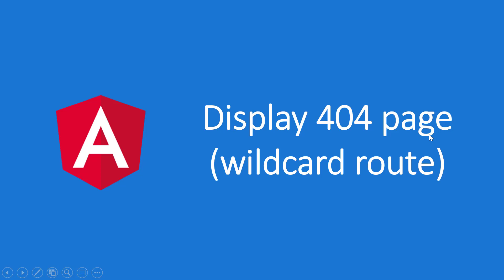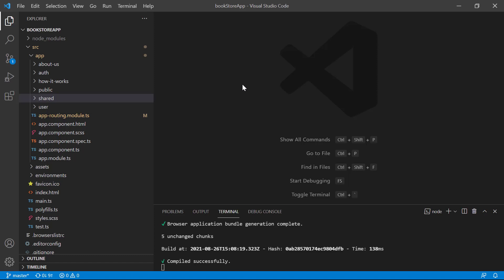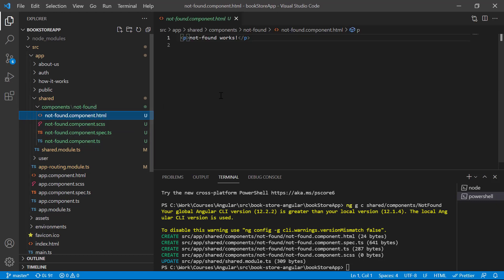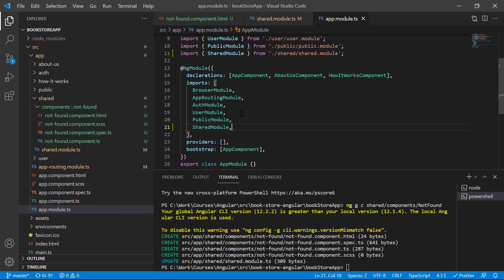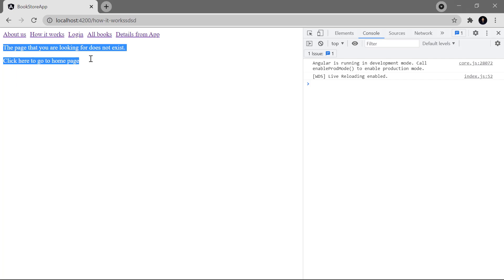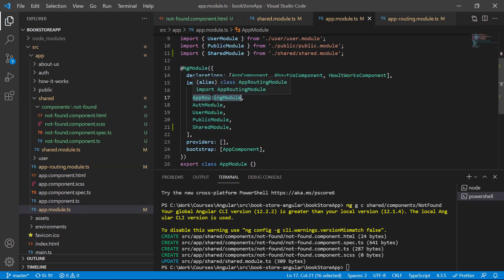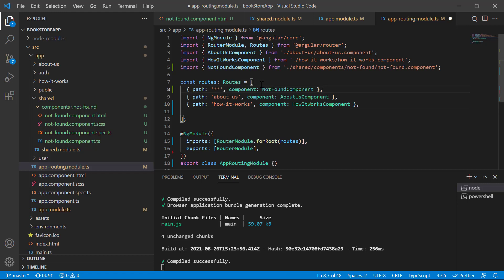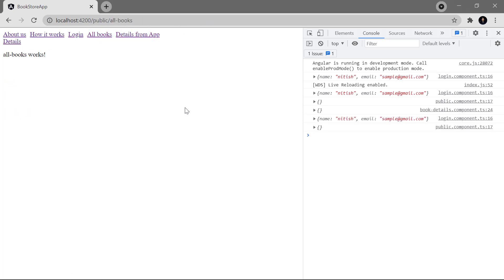Angular 404 page not found| Angular Tutorial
404 page in angular is used to display page not found information when the given URL does not match with any page in the application or the user enters a wrong URL in the browser.